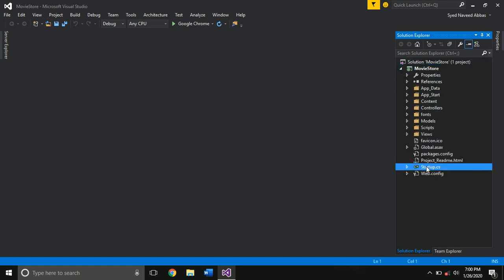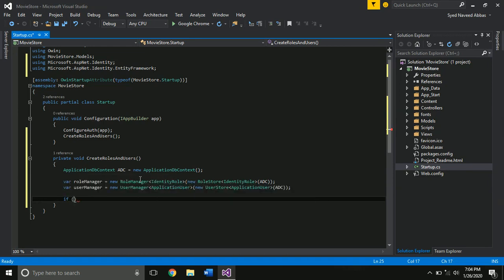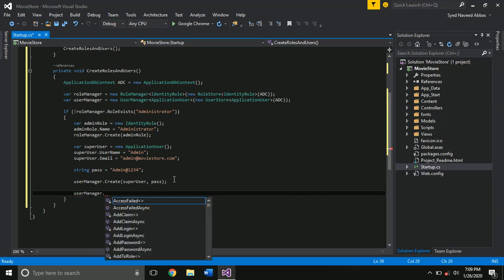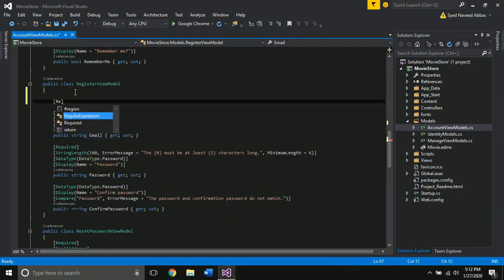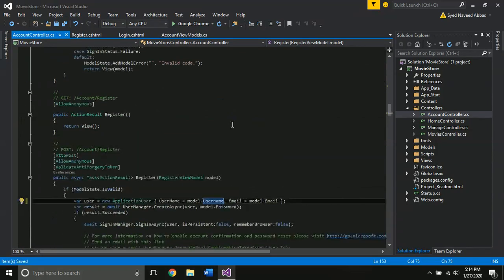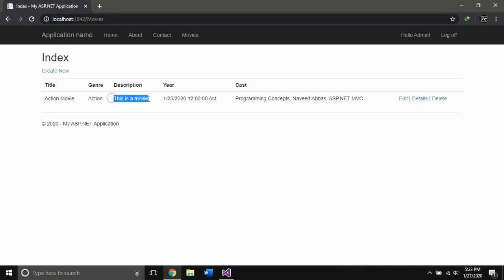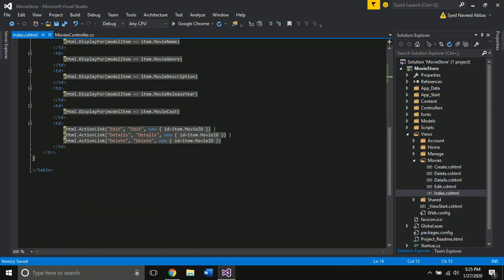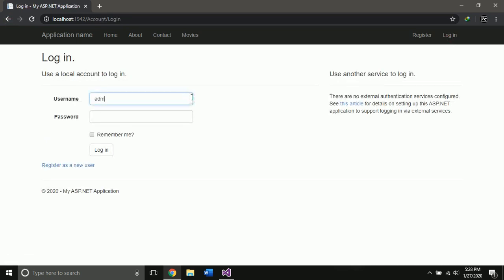ASPNetMVC Role Based Access Control | User Roles & Authorization Tutorial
Hi! 👋
Welcome to the second video in the ASP.NET MVC Web Application series.

In this tutorial, I’ll walk you through how to implement Role-Based Access Control (RBAC) in an ASP.NET MVC application. You’ll learn how to:

Set up user roles (Admin, User, etc.)

Restrict access to controllers/actions based on roles

Protect pages from unauthorized users

Use the [Authorize] attribute effectively

📌 Perfect for beginners who want to understand authentication & authorization in ASP.NET MVC.